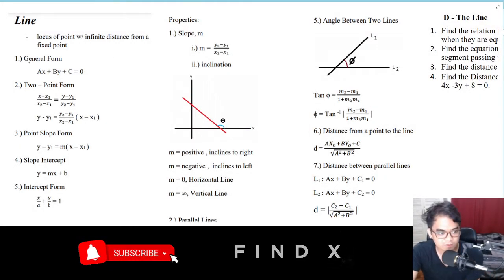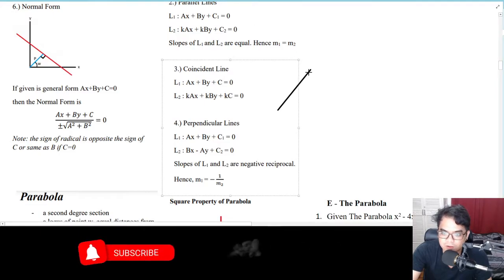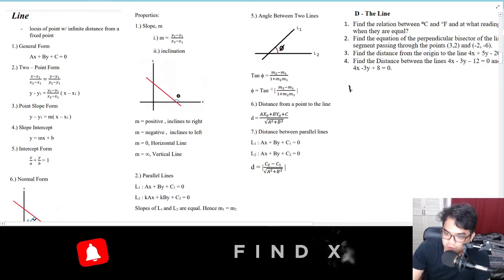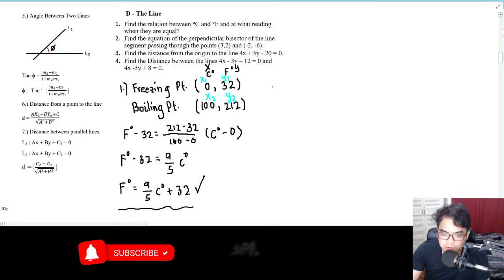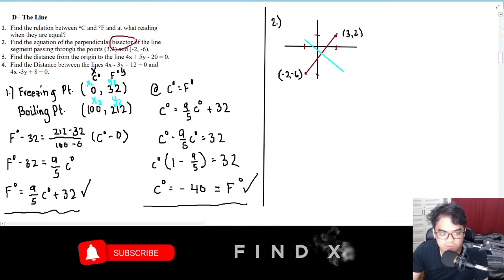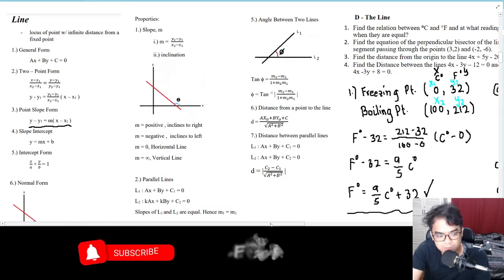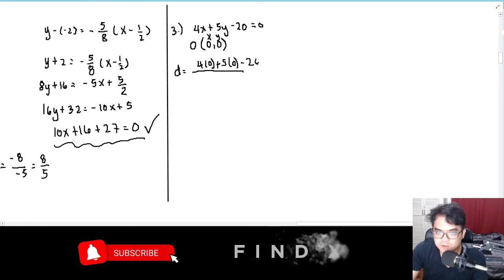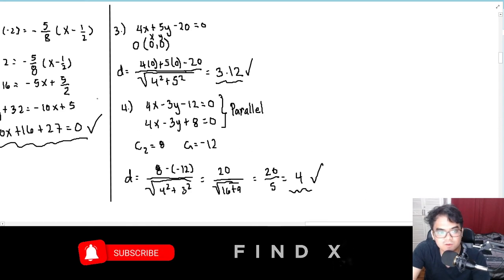Analytic Geometry : Line